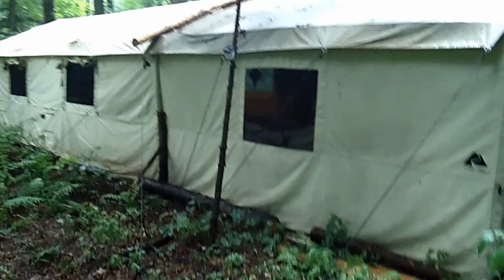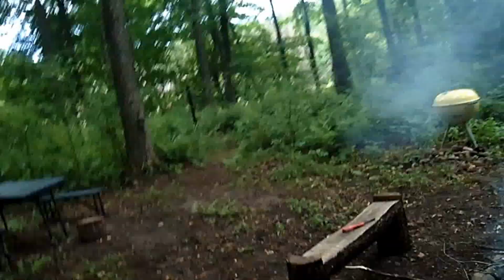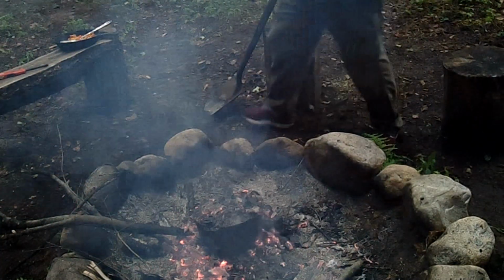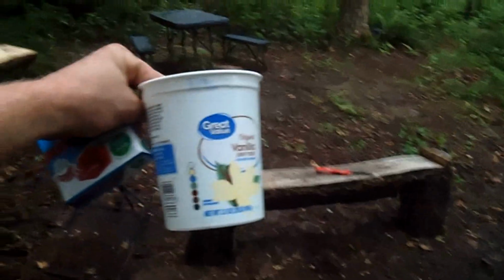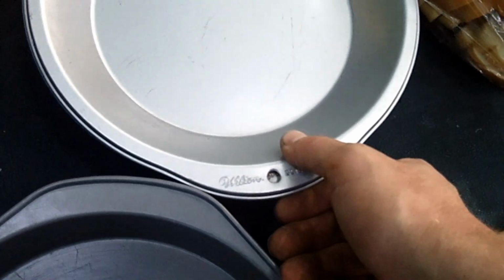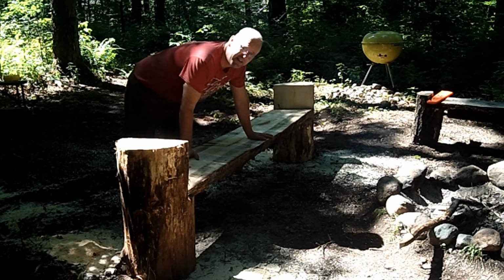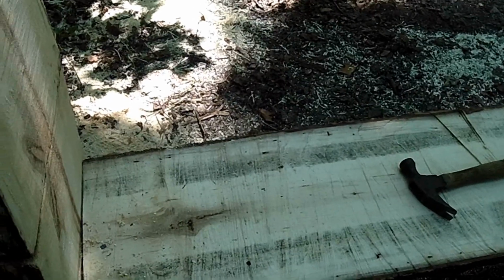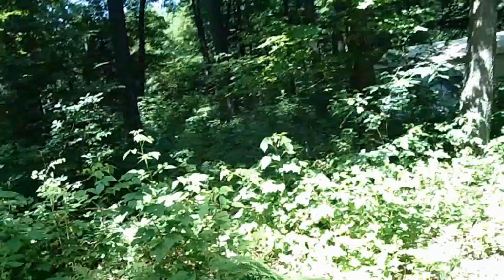Dutch oven campfire pizza, huge diy camp bench, jello at camp at 65F northwoods camping trip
Join Joey as he spends time at  the permanent campsite.  making pizza for the 1st time at camp
adding to the campsite with a huge bench and more in the northwoods of Wisconsin

This is 40 acres of raw land in the Northwoods of Wisconsin

Haven Ridgelight - Dimmable LED Strip Lights - Hammock Camping Accessories - Tent Lights - Outdoor Indoor Light - 78 Inches Long

Wise Owl Outfitters Camping Hammock

Our Amazon Influencer ad CommissionsEarned page with products we use and trust from gardening to camping, household goods and even cat stuff. Over 500 items list